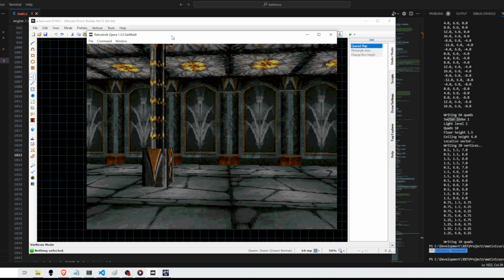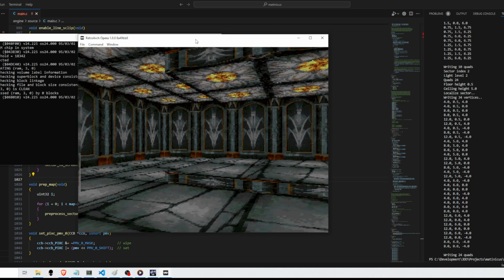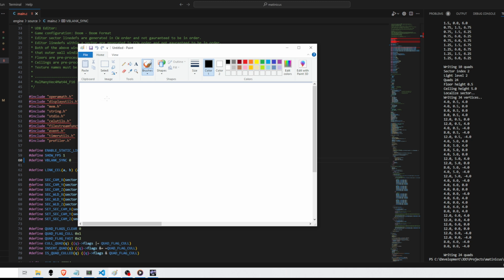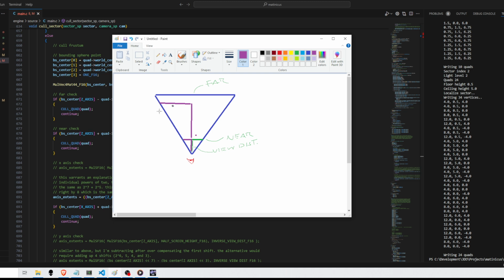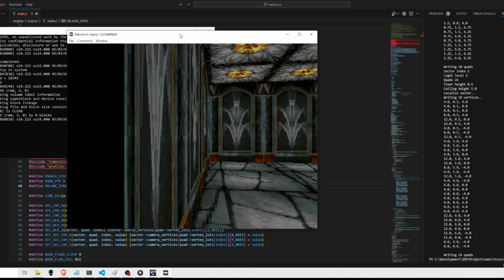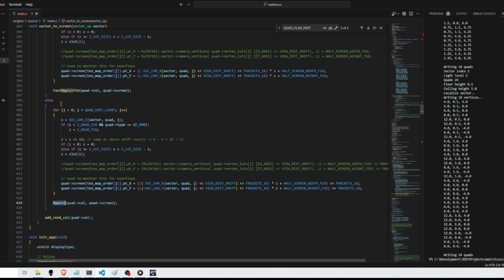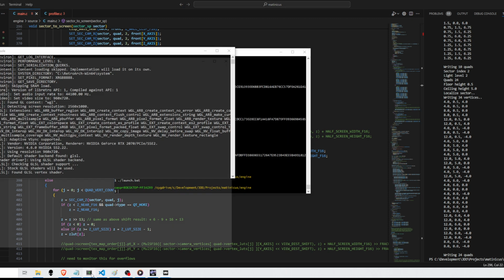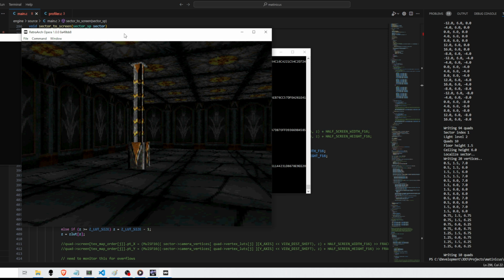Developing a Killing Time Style Game Engine for 3DO | Part 1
I have decided to take what I have learned after programming Tempest and other 3D projects and make a 3D game engine with capabilities inspired by Killing Time for 3DO.

0:46 Using DOOM editor to create WAD files for my engine
6:02 I added advanced sector attribute support
7:30 Current performance
31:34 More code review
35:56 BSP tree thoughts
39:50 Lighting support

I have created my own WAD file converter that formats data my engine uses to render 3D scenes. This is essentially creating a DOOM style engine for 3DO.

I am only using Killing Time texture likeness in this prototype demo for the purpose of testing. I will not be using Killing Time assets nor any creative elements when a game is eventually made from this engine.